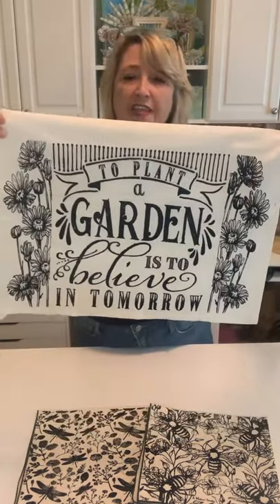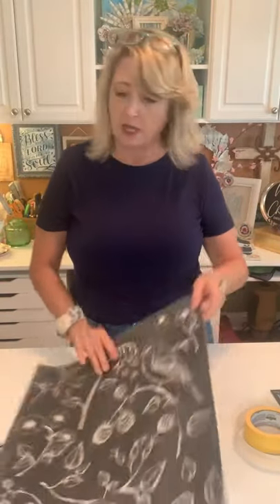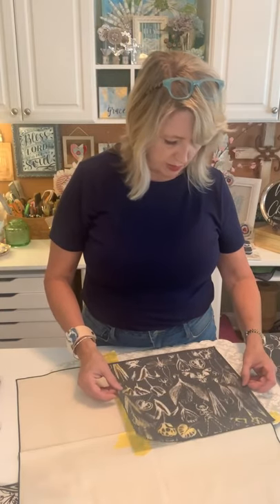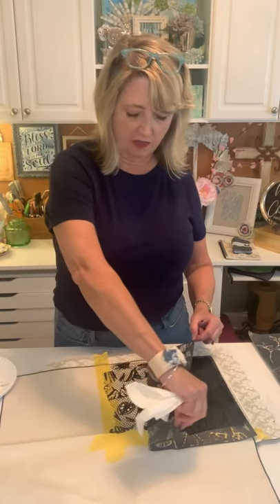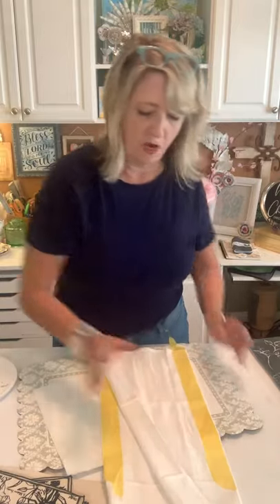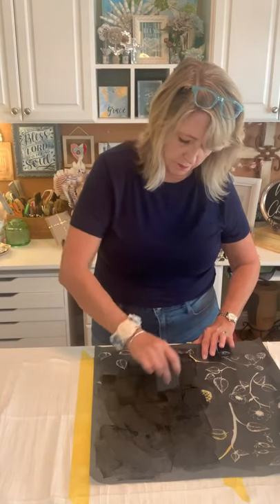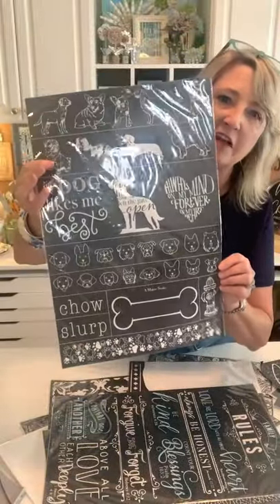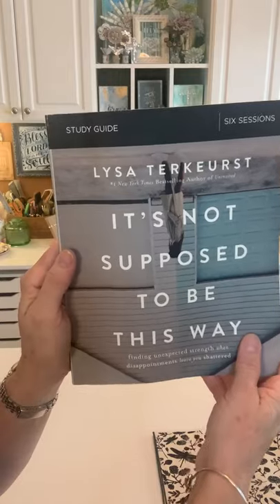Garden Themed Kitchen Decor Items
DIY Garden Themed Kitchen Projects & How the Bible Begins and Ends in a Garden

Shop!